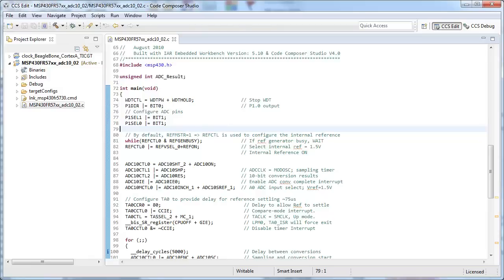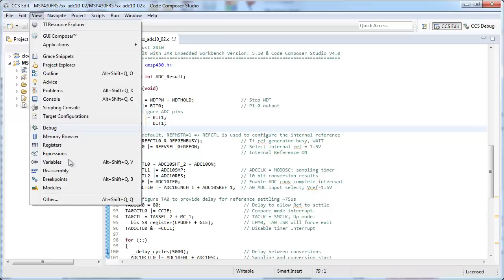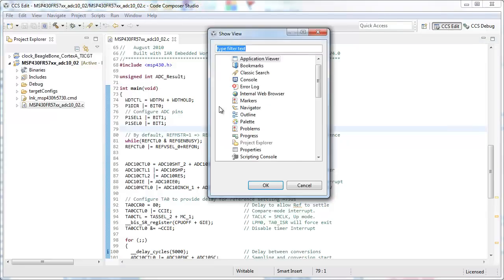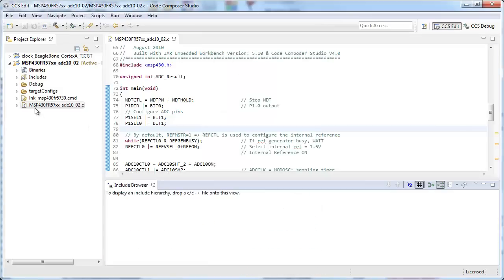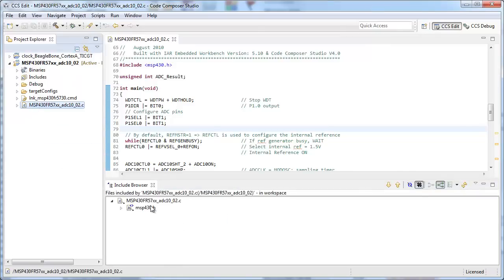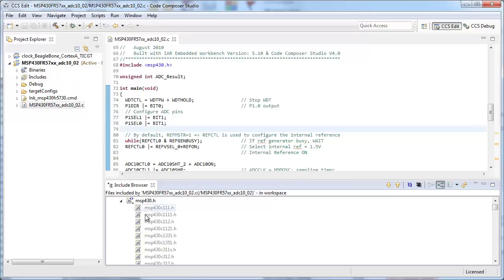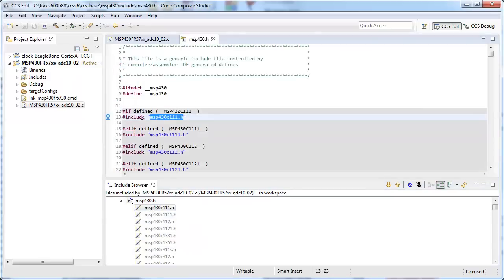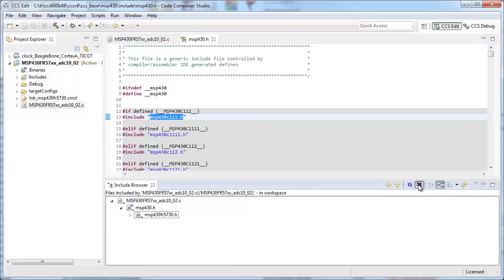What header files am I including?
Use the Include Browser in Code Composer Studio to examine which header files are being included in by a source file.  The Include Browser allows you to navigate through each level of inclusion.